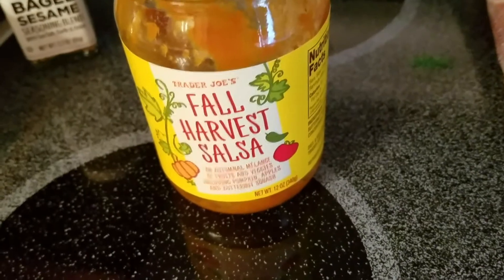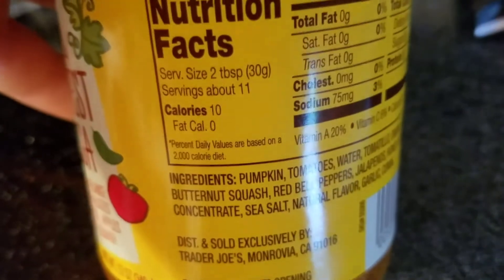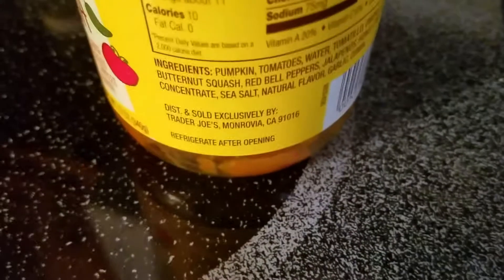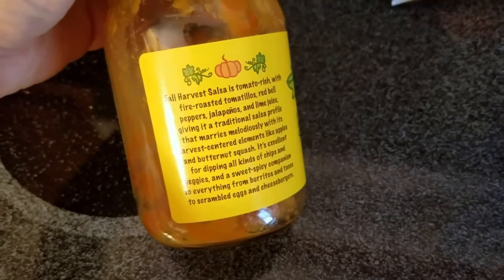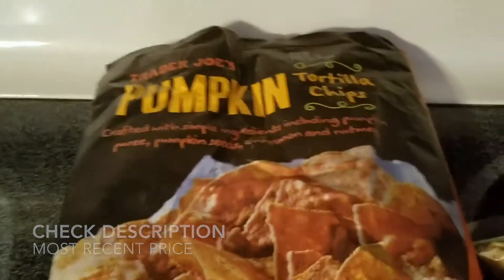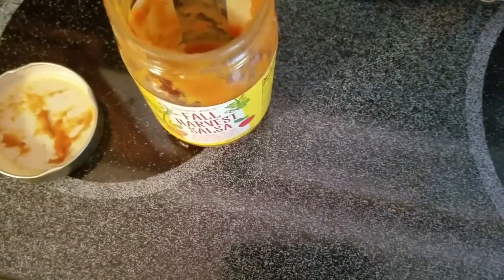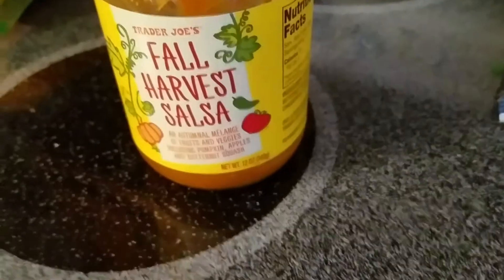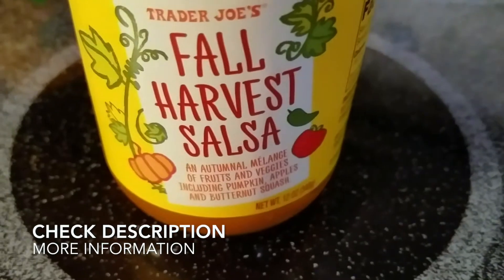✅ How To Use Trader Joe's Fall Harvest Salsa Review 🔴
About this product:

Trader Joe's Fall Harvest Salsa

An Autum Salsa Blend of Fruits and Veggies
Pumpkin,Tomatoes, Tomatillo, Onions, Apples, Butternut Squash, Red Bell Peppers, Jalapenos, Honey, Lime, Sea Salt, Garlic, Cumin
Refrigerate After Opening
Trader Joe's Fall Seasonal Blend
One 12 Ounce Jar

Fall Harvest Salsa is Tomato-Rich, with Fire-Roasted Tomatillos, Red Bell Peppers, Jalapenos, and Lime Juice, Giving it a Traditional Salsa Profile that Marries Melodiously with it's Harvest-Centered Elements like Apples and Butternut Squash. It's Excellent for dipping all Kinds of Chips and Veggies, and a Sweet-Spicy Companion to Everything from Burritos and Tacos to Scrambled Eggs and Cheeseburgers.